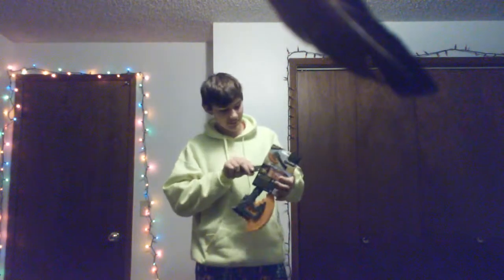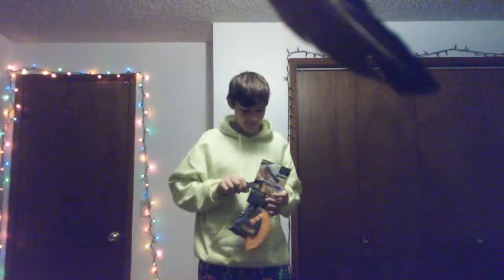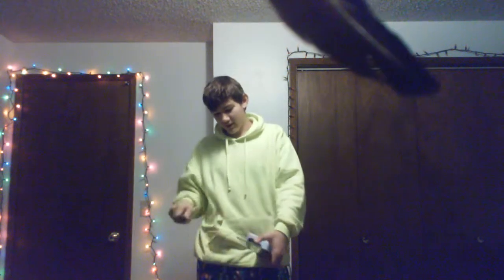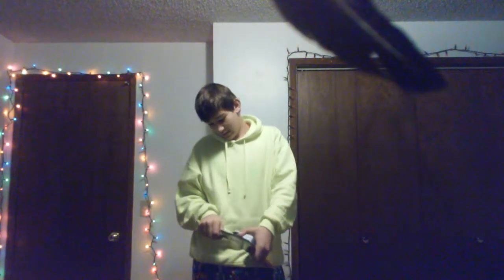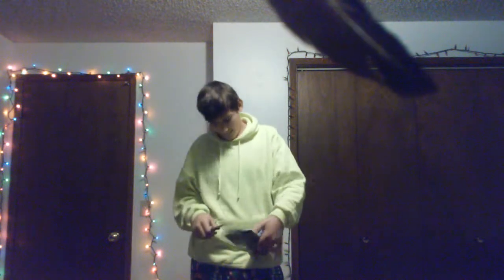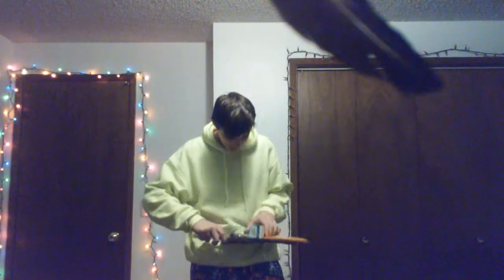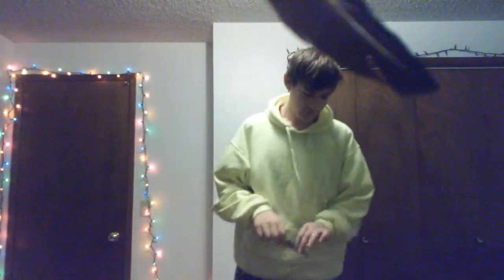Doomlands Line: Nerf Vigilance Tomahawk